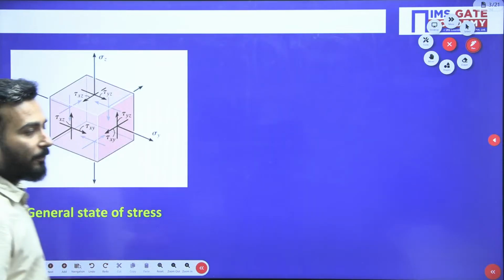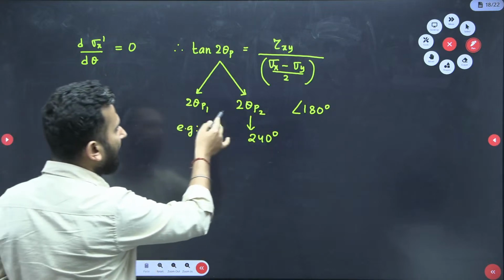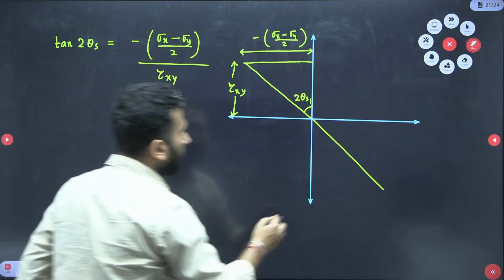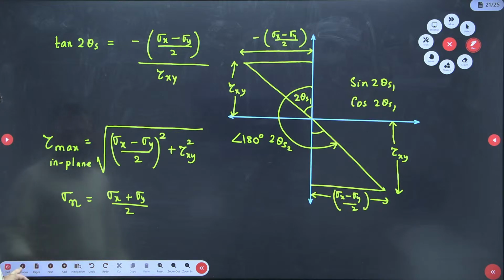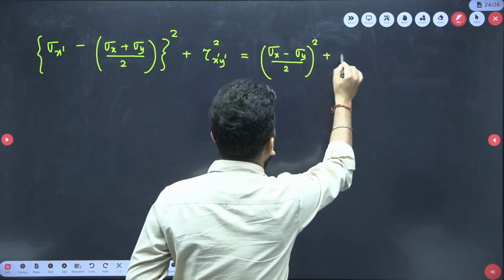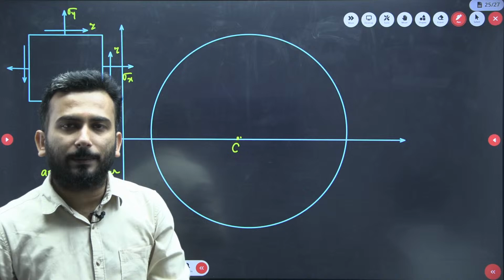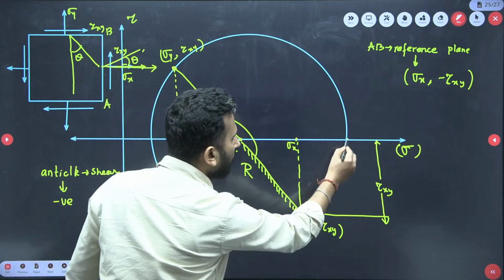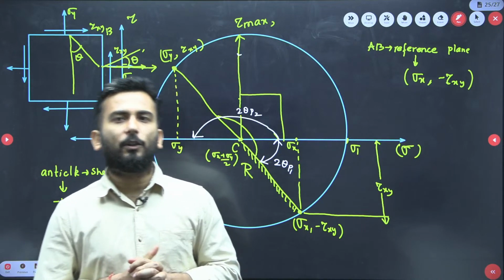L6 Stress transformation - Mohr's Circle | SOM | GATE 2025 Preparation | Sourav Upadhyay